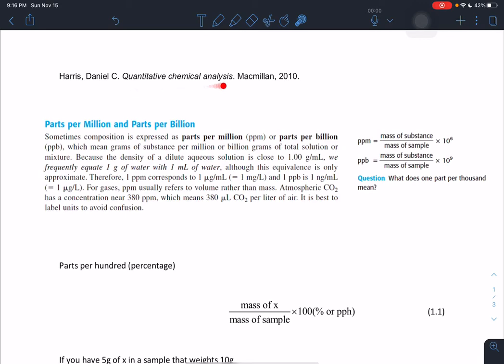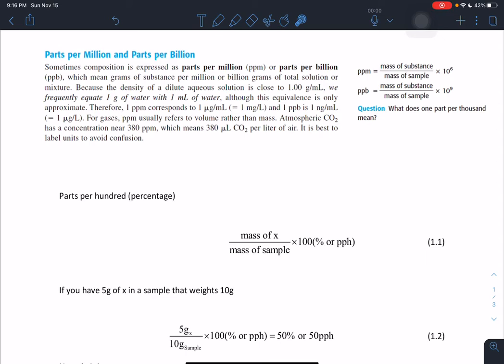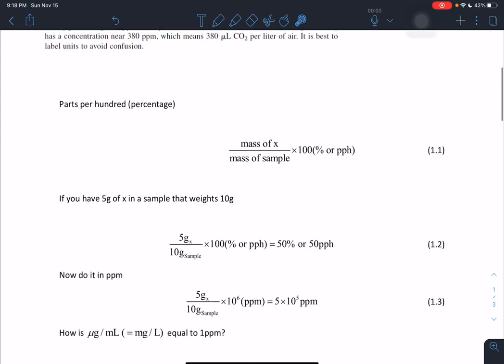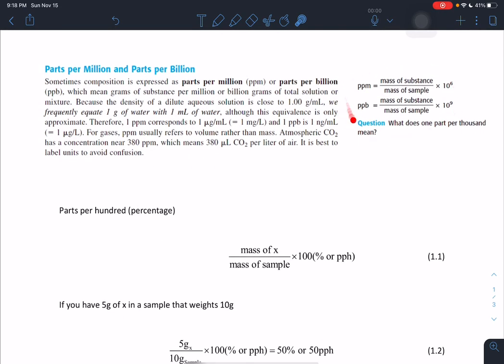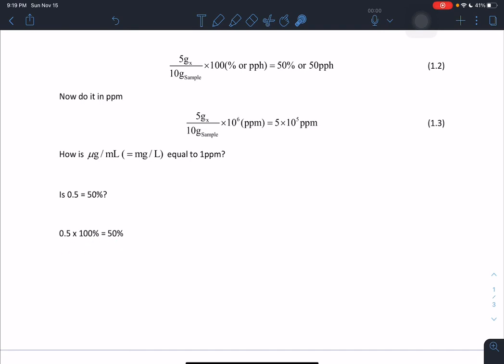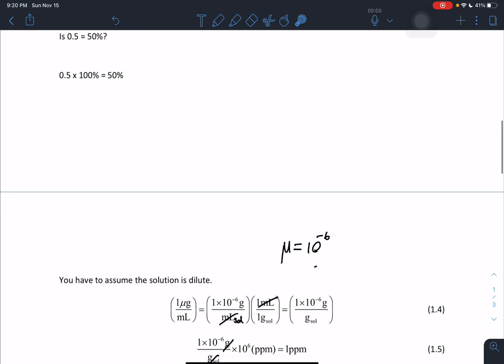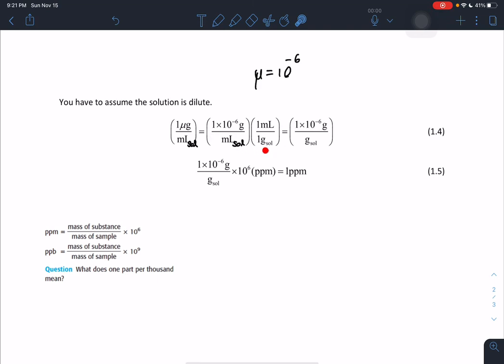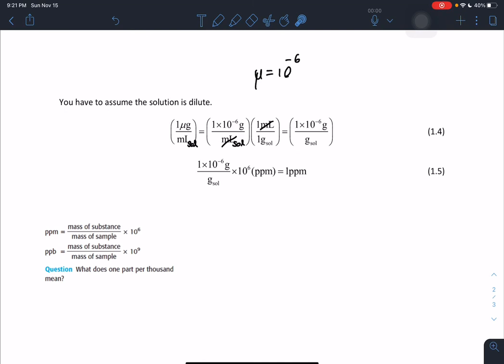Microgram per milliliter to ppm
Second 00:38 my microphone cuts by accident, I just said: "so what the hell does this mean?", you do not miss anything.

Edit: I revisited this video for no particular reason. Anyway, there’s a mistake in Equation 1.4. The first "1 microgram per mL" before the equal sign shouldn’t be there. It should say something like: if we have a concentration of 1 microgram per mL of a substance x in a very dilute solution, then...